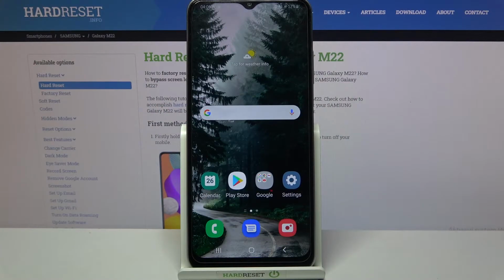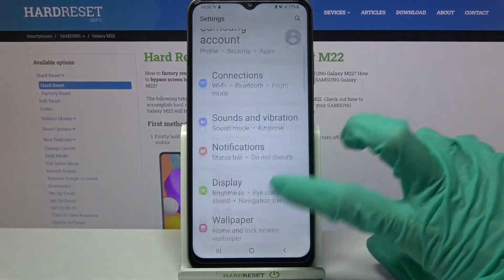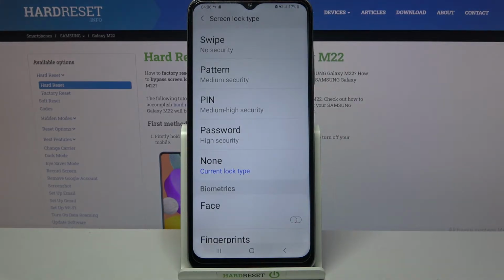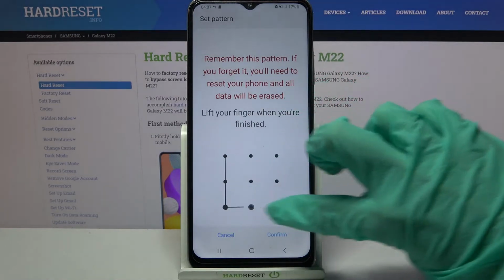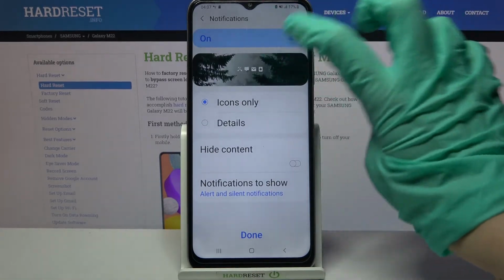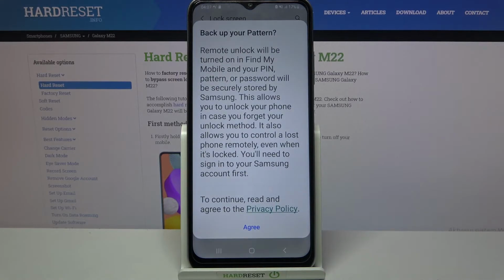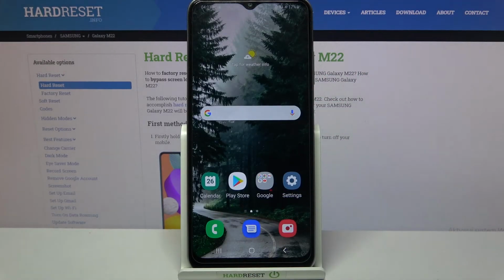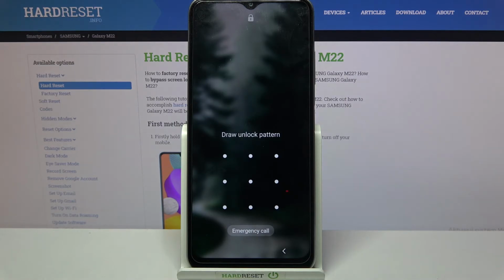How to Add Screen Lock on SAMSUNG Galaxy M22 – Set Screen Protection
Learn more info about SAMSUNG Galaxy M22:
You might be interested in knowing how to set a password on SAMSUNG Galaxy M22. Do you wish to secure the data of your Galaxy M22? Find out how you can add a screen lock to your Samsung smartphone by following the above instructions. Follow the guide and check out how to access the security settings on SAMSUNG Galaxy M22 if you want to create a screen lock. In addition, check out how to add a password easily. Let’s follow the tutorial and protect your Samsung smartphone storage. Visit our HardReset.info YT channel and discover many useful tutorials for SAMSUNG Galaxy M22.

How to add screen lock on SAMSUNG Galaxy M22? How to set a screen lock on SAMSUNG Galaxy M22? How to activate the password on SAMSUNG Galaxy M22? How to use a screen lock on SAMSUNG Galaxy M22? How to protect SAMSUNG Galaxy M22 data?